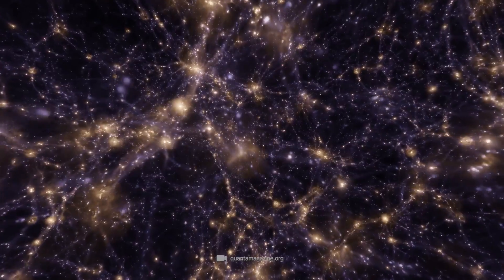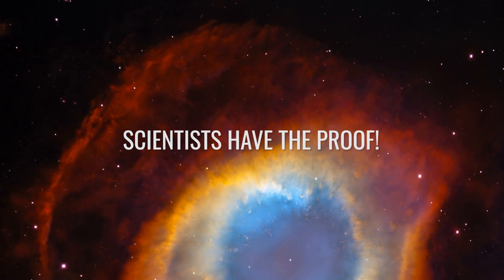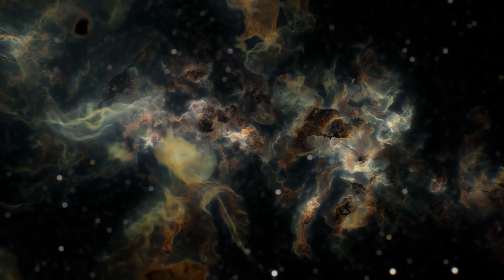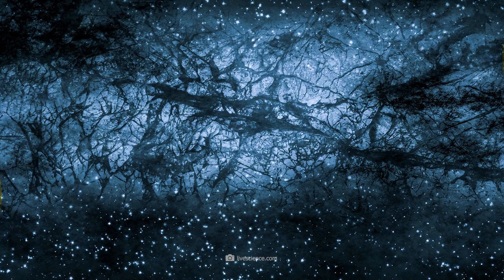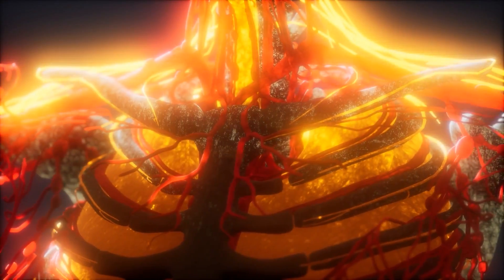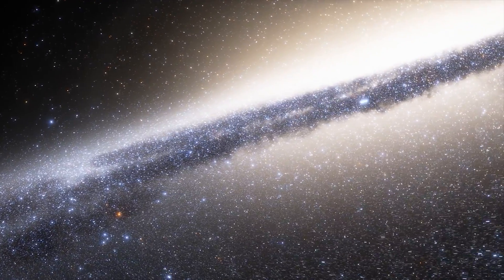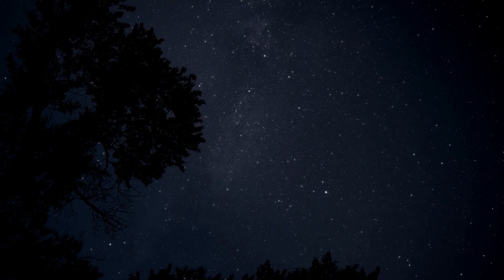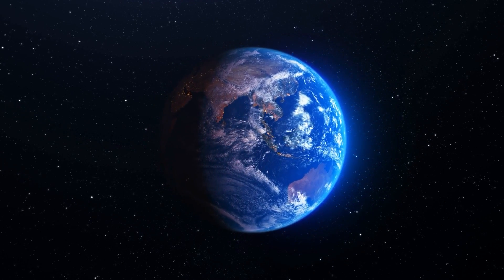Do We Live inside Someone’s Mind? Why Are Brain Cells Similar to the Universe?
If we look at the fascinating similarities between the structures in the cosmos and in our brains, we have to ask ourselves: Do we live in someone's head? Why are brain cells similar to the universe? Two Italian researchers investigated this question and came to an astonishing conclusion.